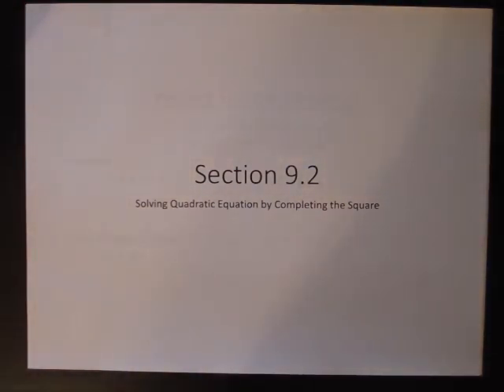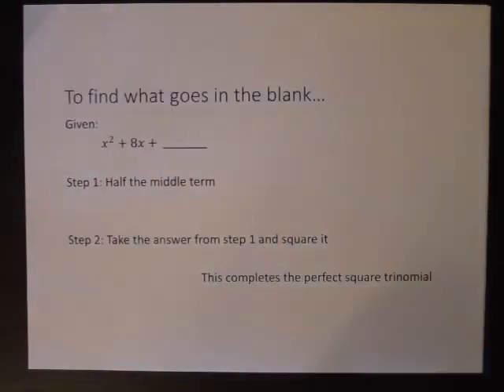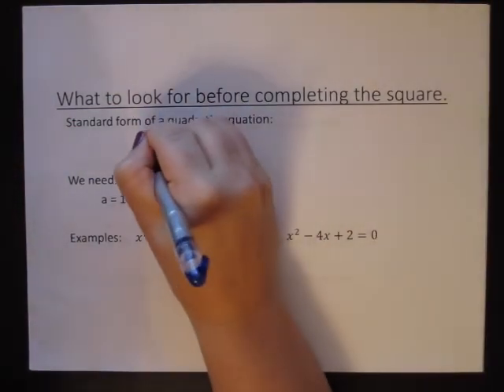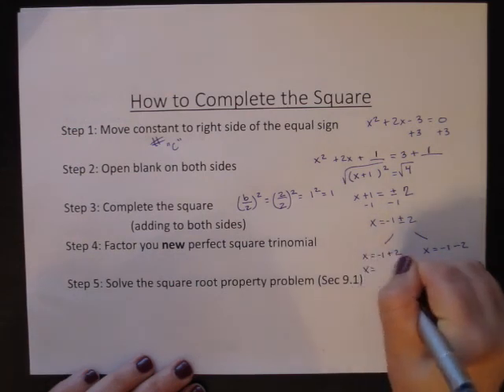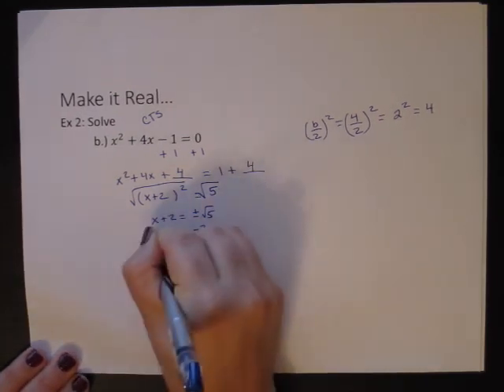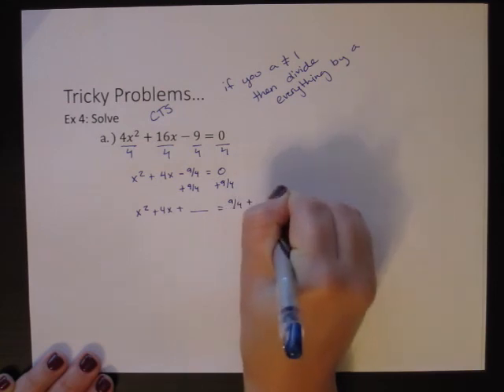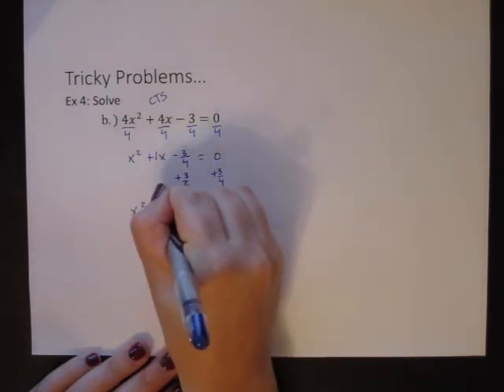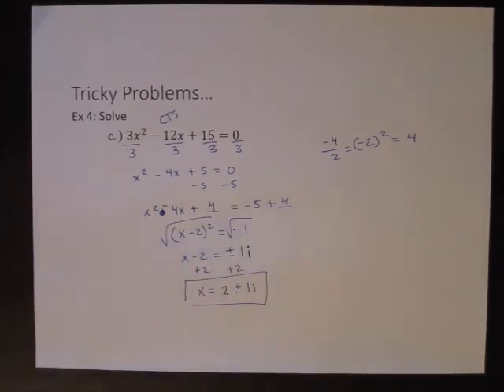Section 9 2 Notes